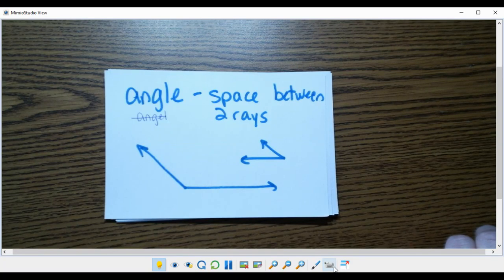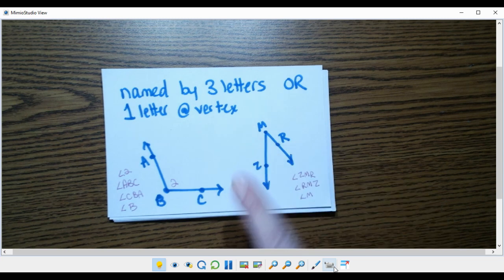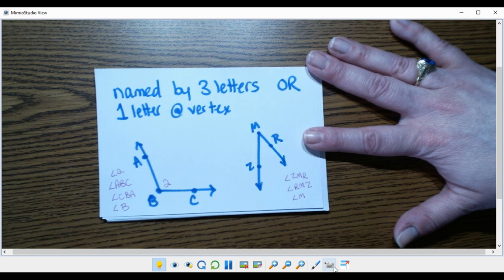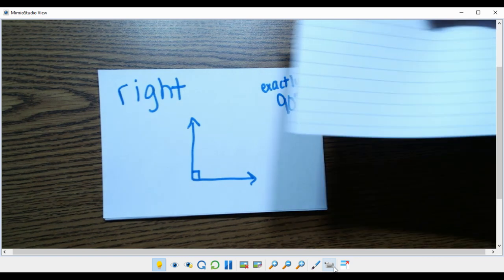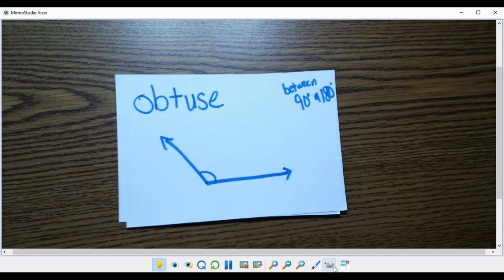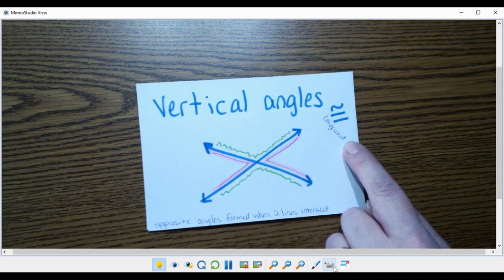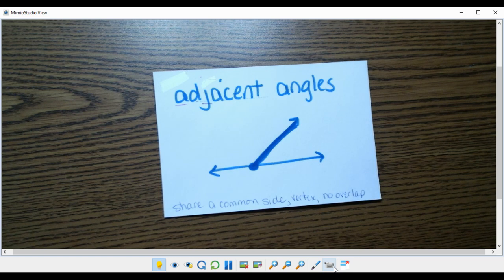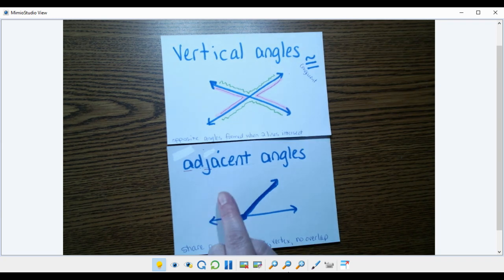Angles & angle relationships